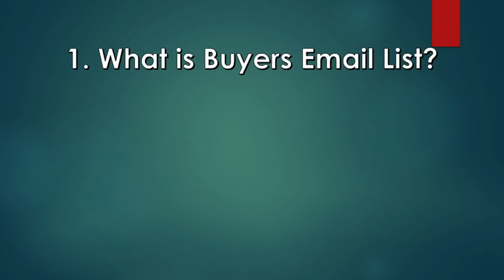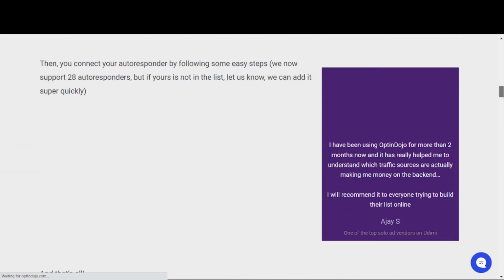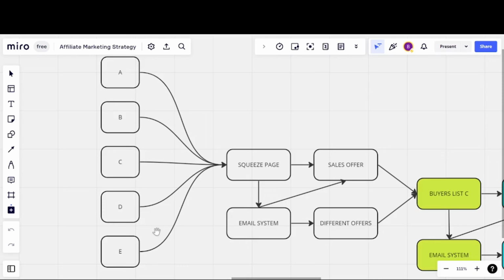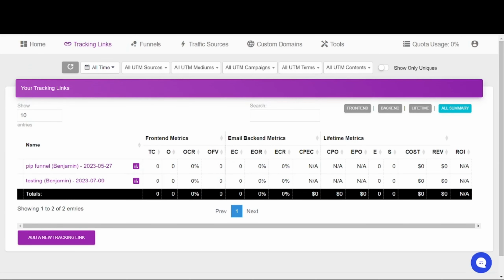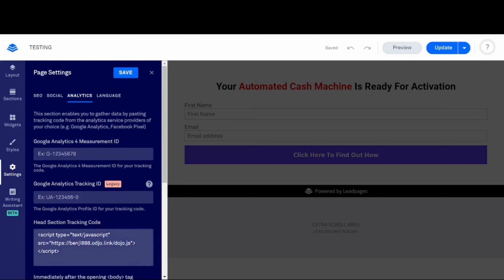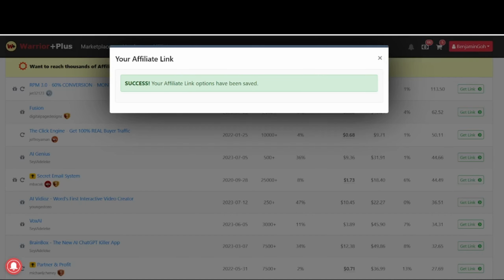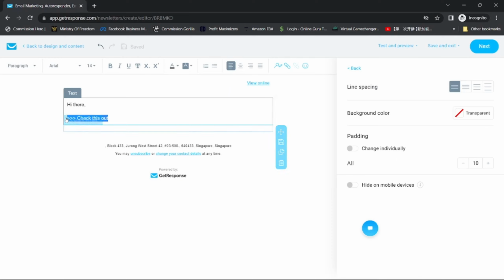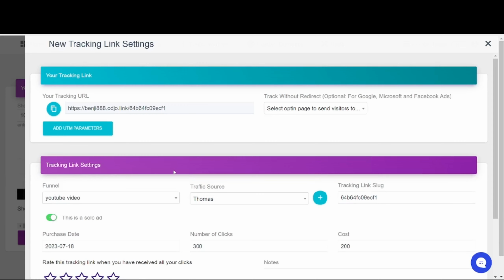How To Build Buyers Email List Using Solo Ads In Affiliate Marketing - Step By Step Video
In this training video, I shall share with you how I use third-party software to build the most important segment of your email list which is the buyers email list.

How To Build Buyers Email List Using Solo Ads In Affiliate Marketing,EMAIL LIST,email list building,email list affiliate marketing,email list management,email list software,email list for small business,email list building strategies,email list marketing